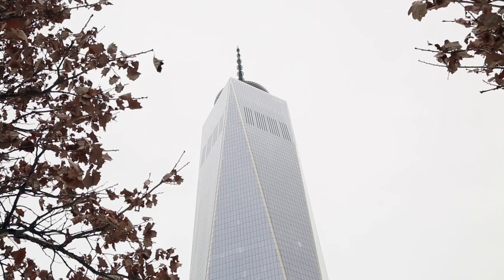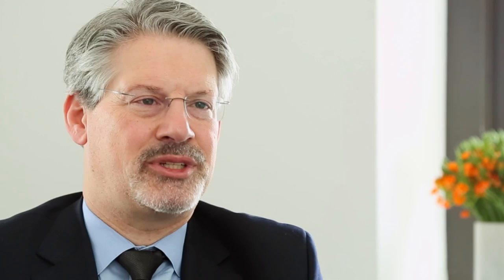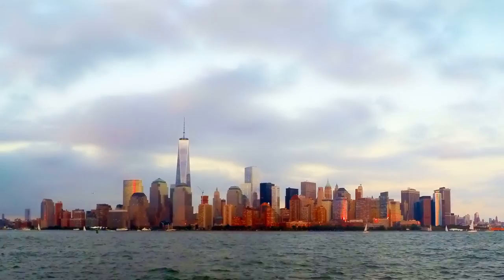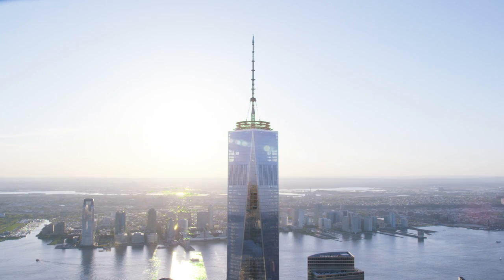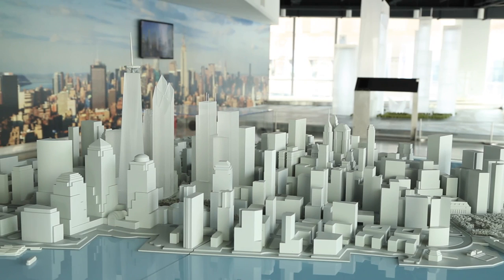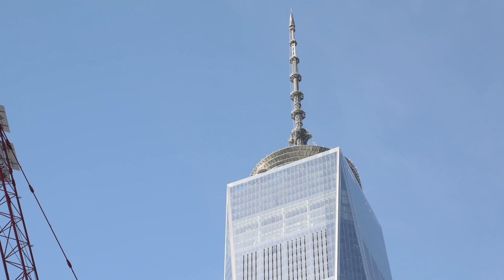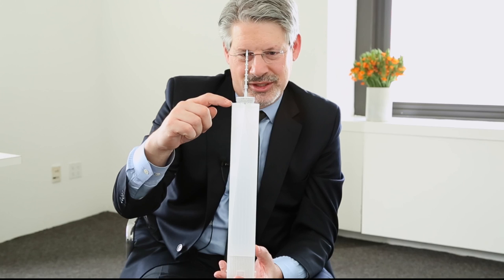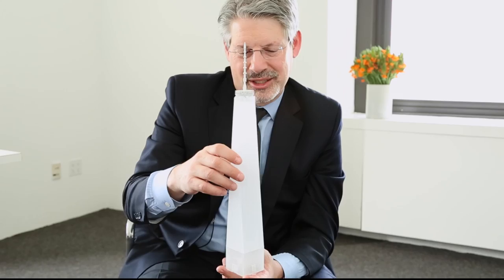Architecture and Innovation of One World Trade Center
Kenneth Lewis, a Managing Partner at Skidmore, Owings & Merrill, discusses the architecture of One World Trade Center and the technological innovations that make this a sustainable, energy-efficient, green building of the future.
Sketch by Tom Grassi